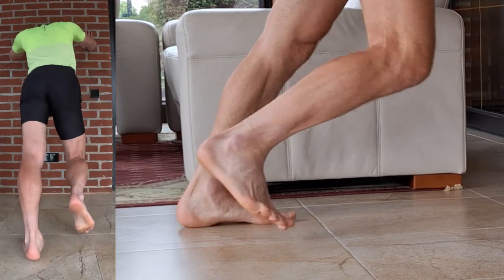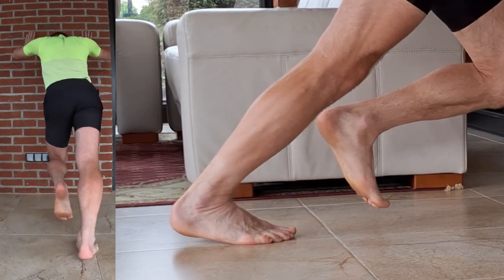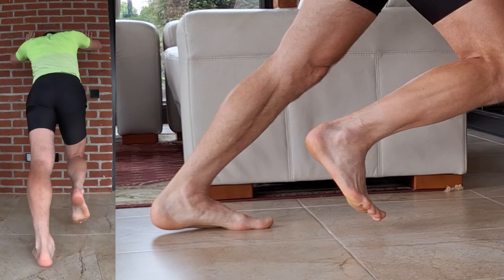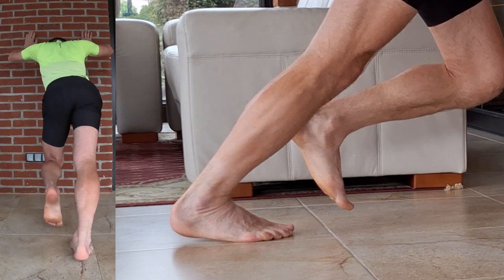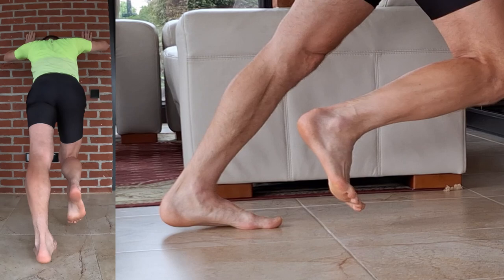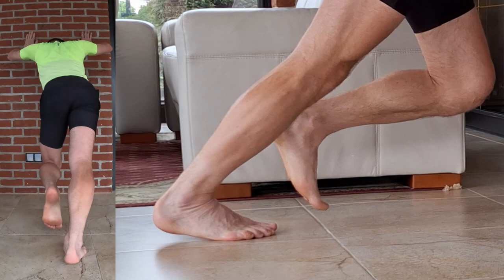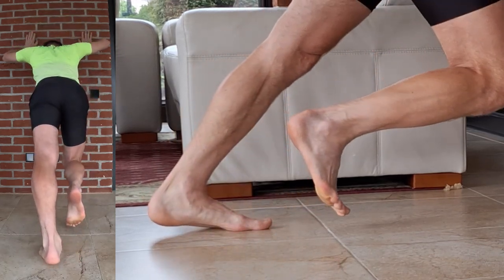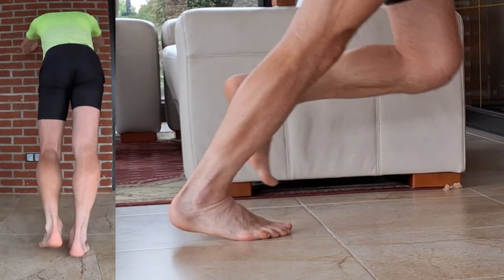Calf & Achilles Stretch Against Wall | Improve Flexibility and Mobility #56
Stand facing a wall and place your hands on it for support. Step your feet back as far as comfortable, keeping both legs straight. Now, press one heel towards the ground while keeping the other foot slightly lifted. Feel the stretch through your calf and Achilles tendon of the pressing leg.

Hold this position for 10 to 30 seconds, then switch sides and repeat. Perform this stretch 10 times for each leg. Focus on keeping your legs straight and your muscles engaged for a deep stretch.